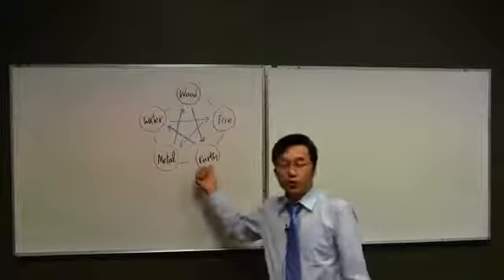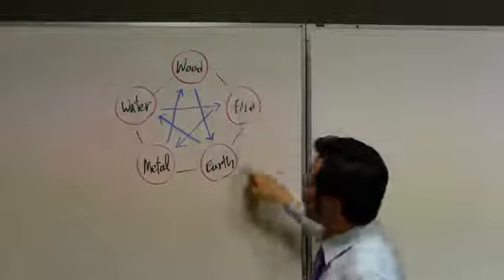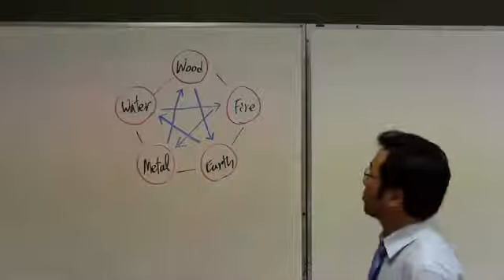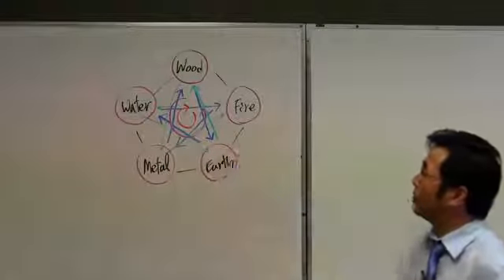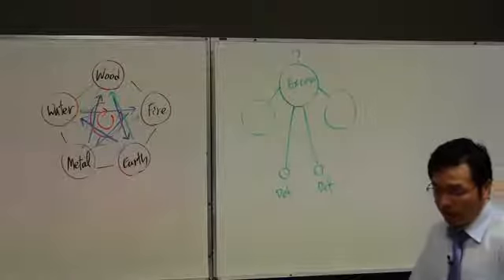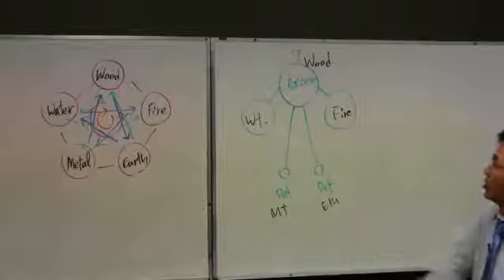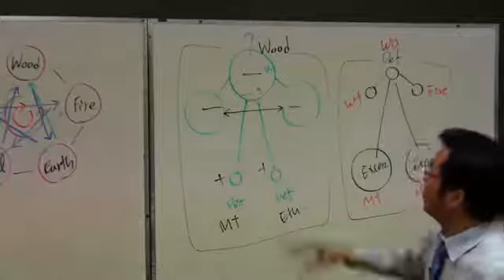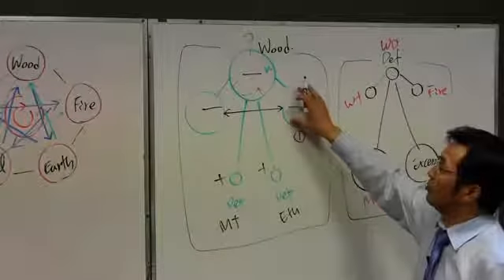Five Element Theory - 2